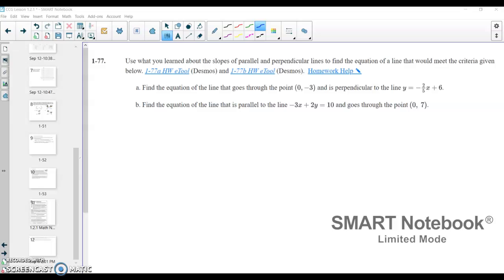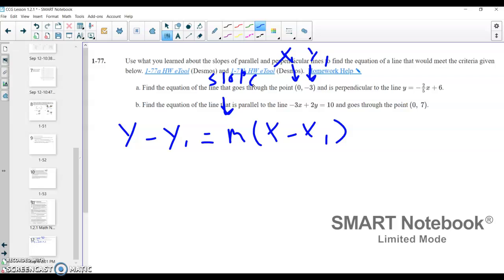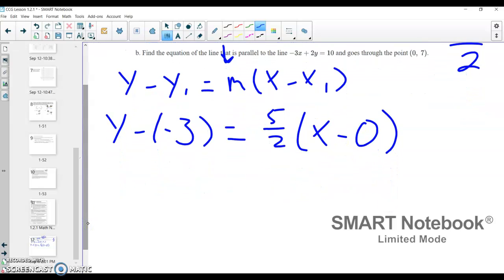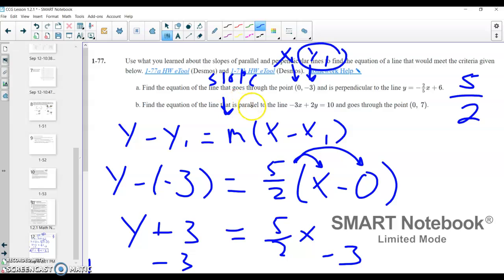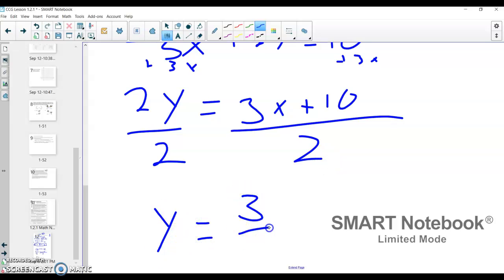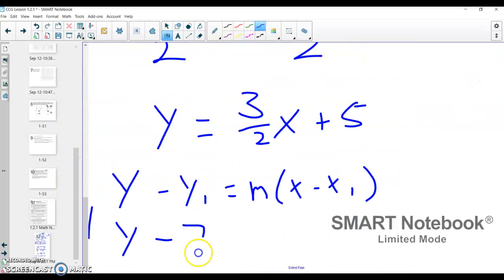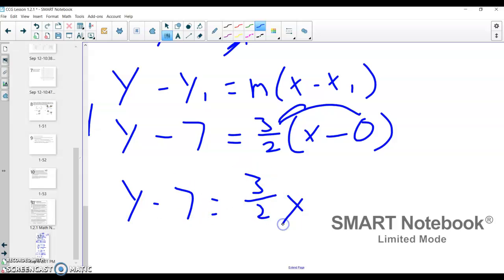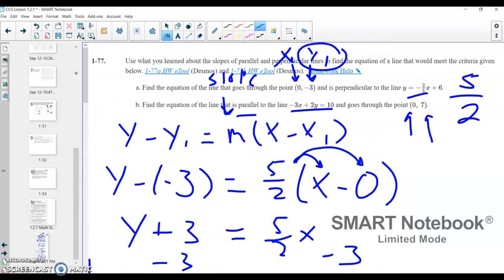Homework 1.2.3 Problem 1-77